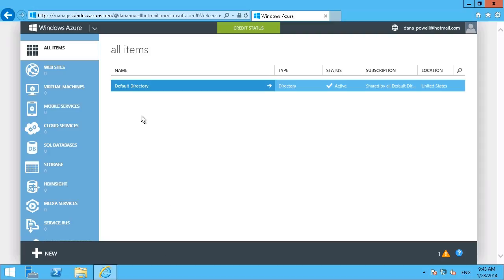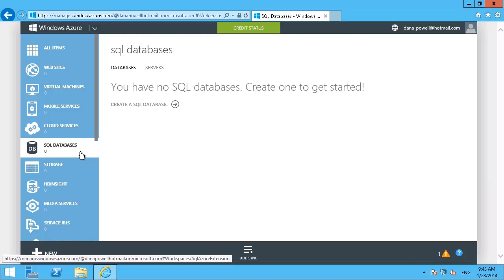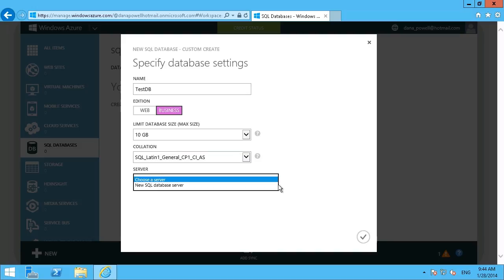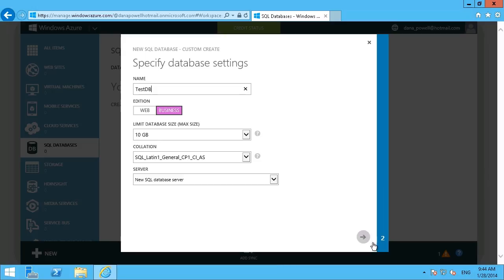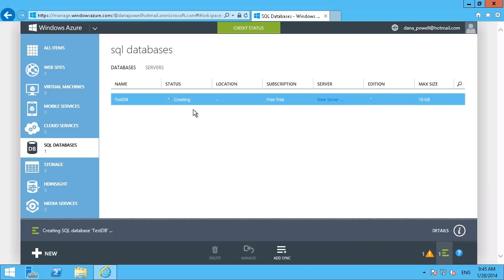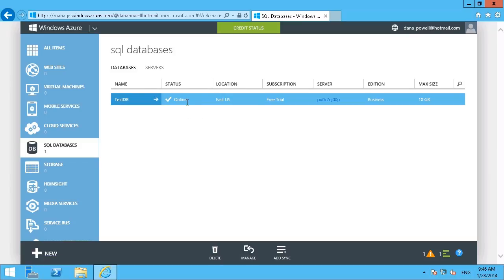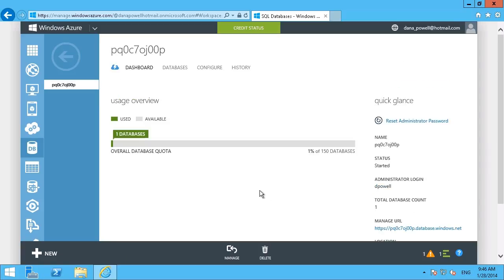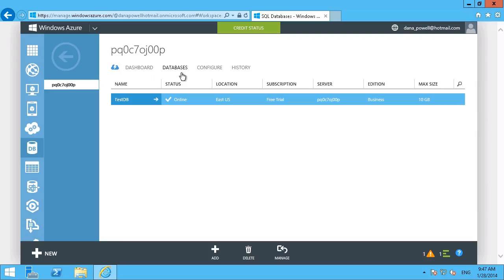Windows Azure Feature-3 Introduction to SQL Azure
This Video demonstrate how we can create and manage the SQL azure Databases.